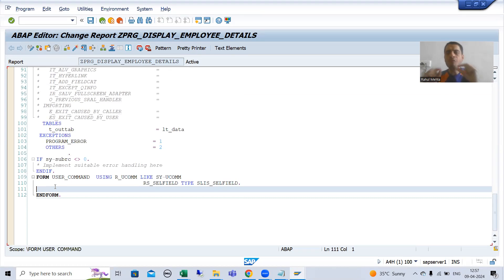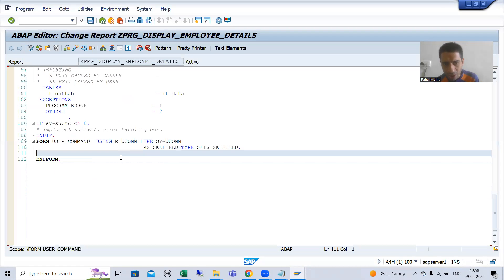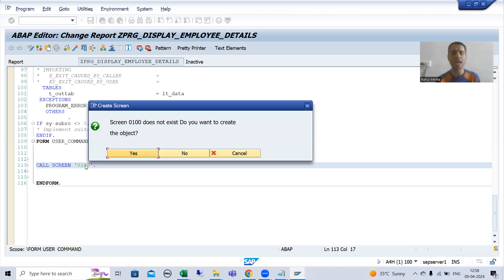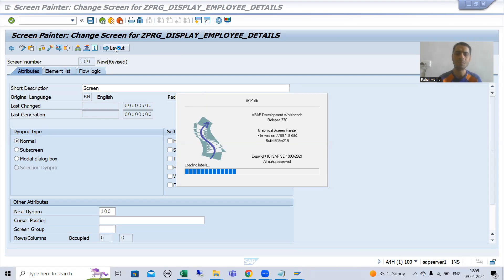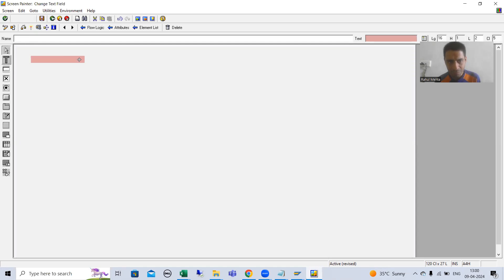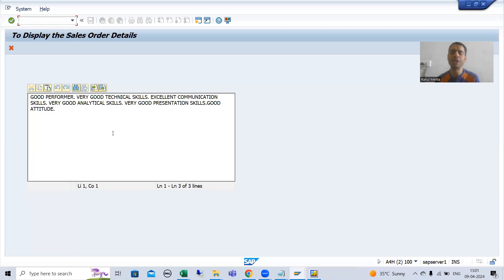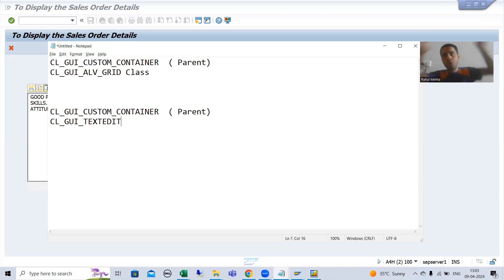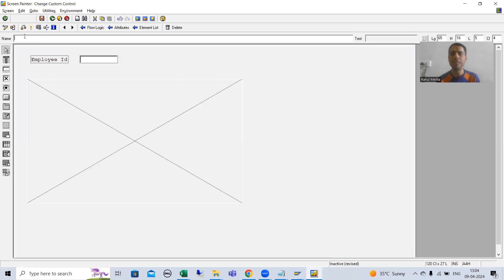61 - Additional ABAP Concepts - Displaying Data of More than 128 Characters in ALV Part3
-Created a Screen and Called that Screen in the User Command Subroutine.
-Designed the Layout on the Screen.
-Understanding of CL_GUI_CUSTOM_CONTAINER and CL_GUI_TEXEDIT.
-Written the Logic in the PBO of the Screen.
-Created the Object of CL_GUI_CUSTOM_CONTAINER Class.